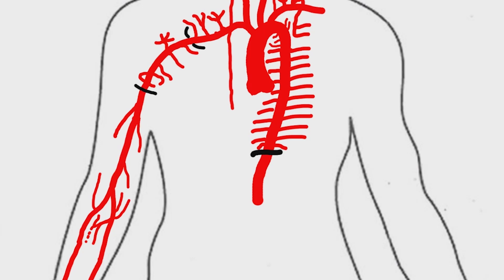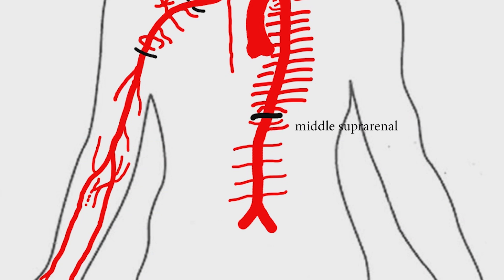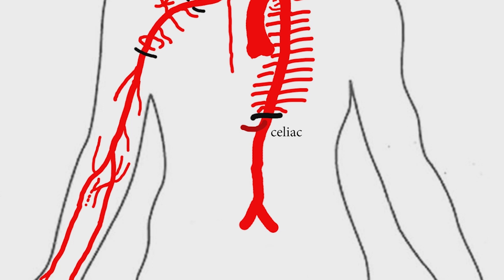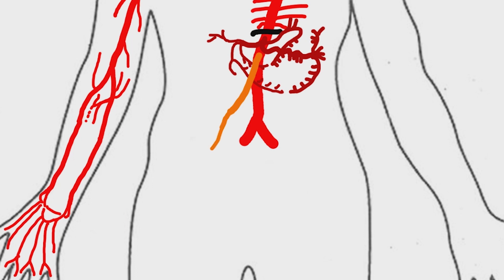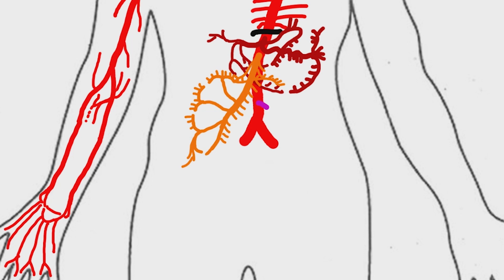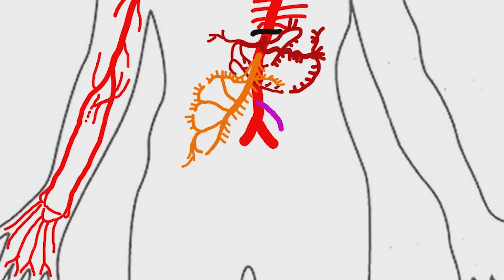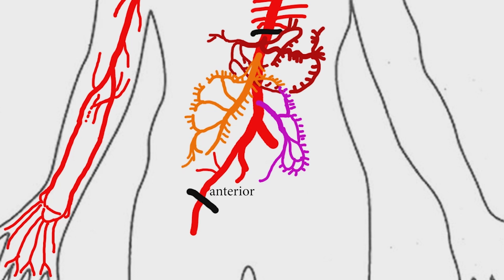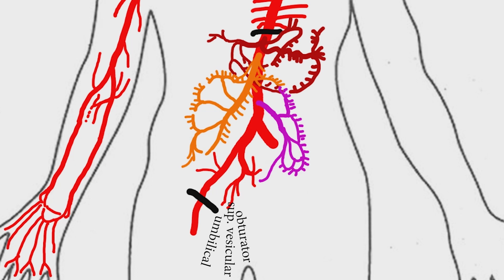Abdominal Aortic Branches | Medical Snippet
Anatomy Made Easy - Abdominal Aortic Branches.